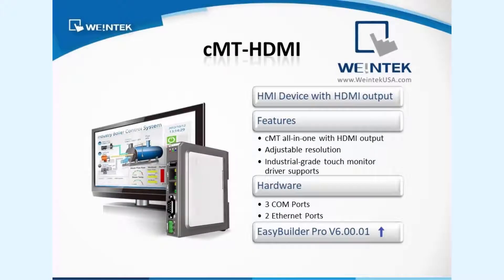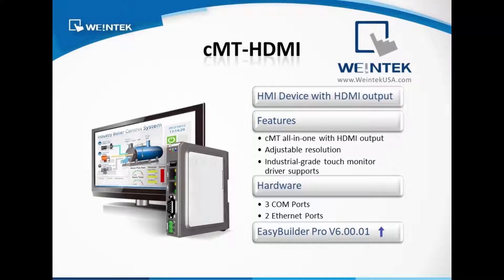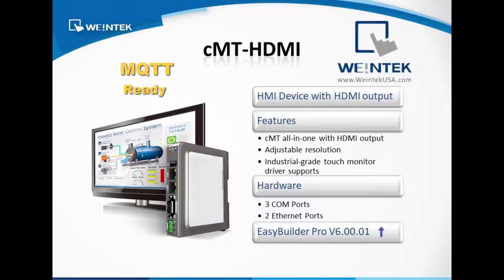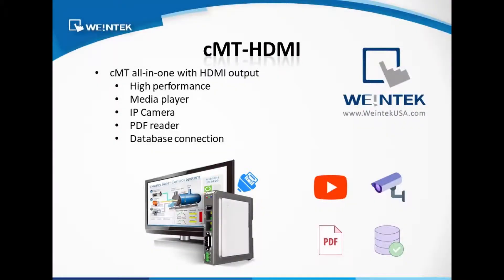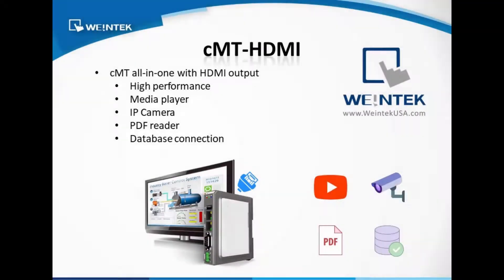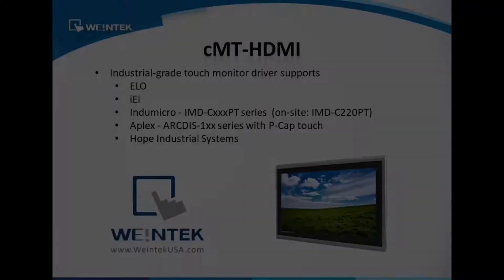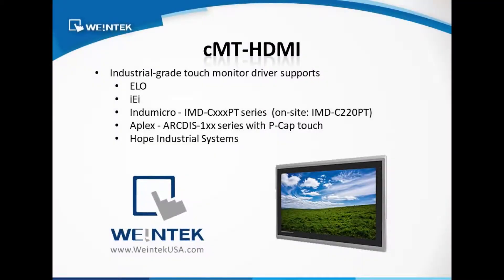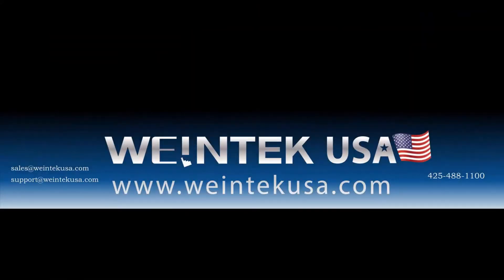cMT-FHDx Weintek Customized Resolution HMI / C1D2 Class 1 Div 2 Drivers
cMT-FHD (aka cMT-HDMI) Features:
Full HD 1080p High Resolution HDMI Output
Supports customized resolution for 16:9 / 4:3 LCD monitor.
Compact Design and DIN-rail Mountable
Fan-less Cooling System
Built- in 4GB Flash Memory and RTC
One USB Host Port
Gigabit Ethernet Port
Supports MPI 187.5K
Built-in Power Isolator
Wide input voltage range: 10.5~28VDC

MQTT Ready
OPC UA Client Ready
OPC UA Server Optional
EasyAccess 2.0 Optional

The cMT-HDMI also supports drivers for various Industrial-Grade Touch Monitors.. like Hope Industrial Systems with many Class-One-Div-Two monitors to choose from.
Industrial Monitor Drivers:
ELO
iEi Integration Corp
Indumicro – IMD-CxxxPT Series (on-site: IMD-C220PT)
Aplex – ARCDIS-1xx series with P-Cap touch
Hope Industrial Systems

The High Performance HDMI output will allow you to have:
• Media Player
• IP Camera
• PDF Reader
• And Database connection.